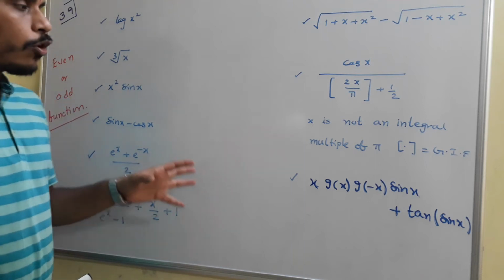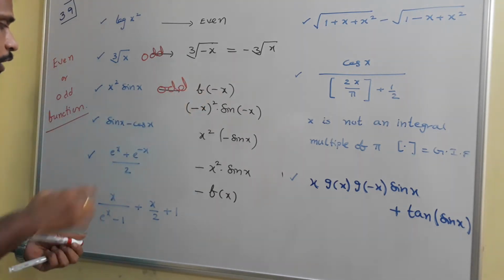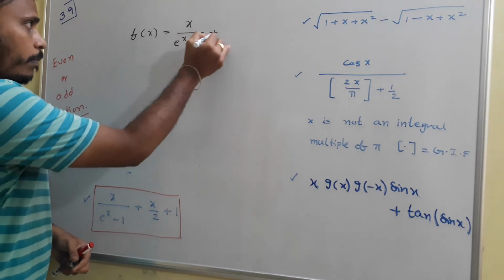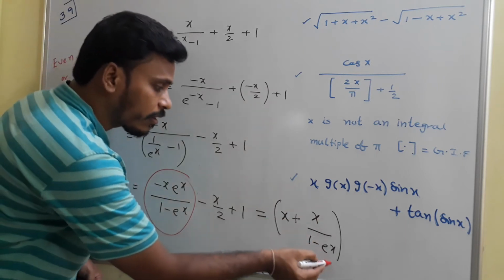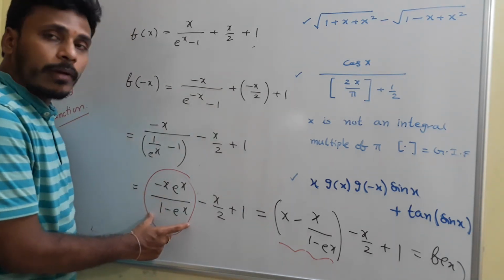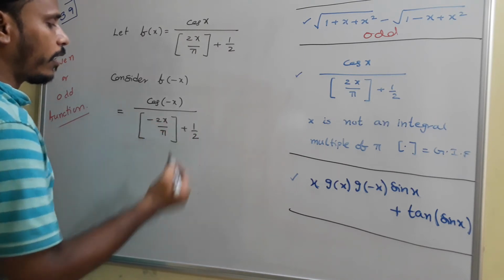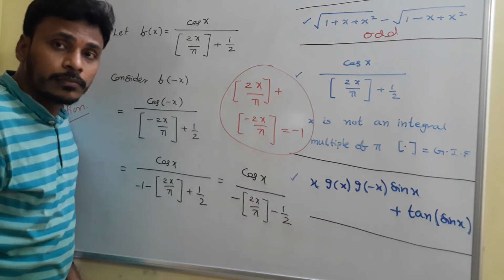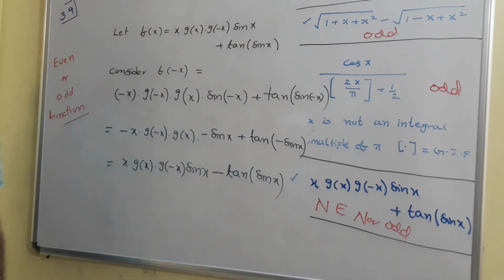EVEN & ODD FUNCTIONS detailed explanation for different problems